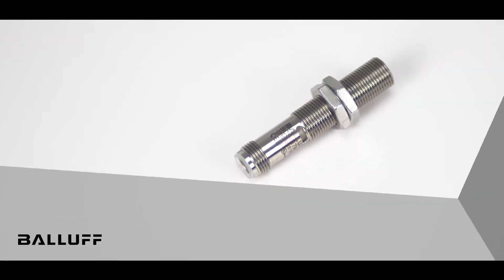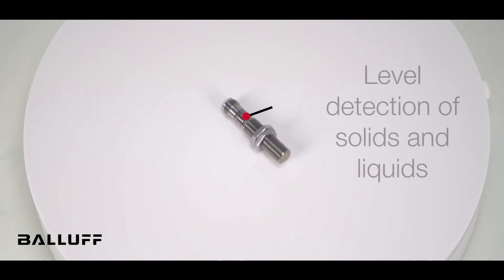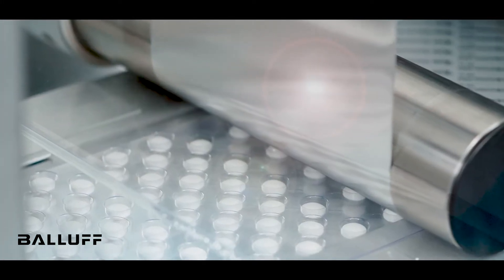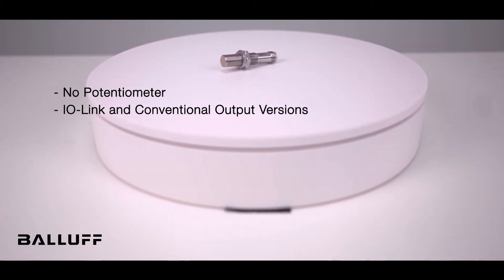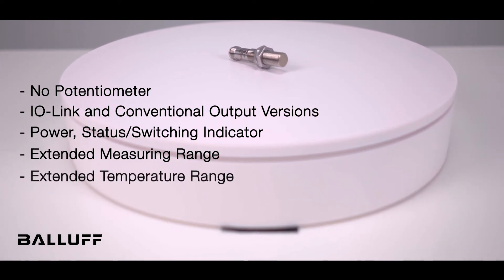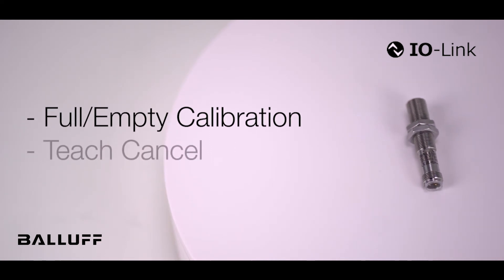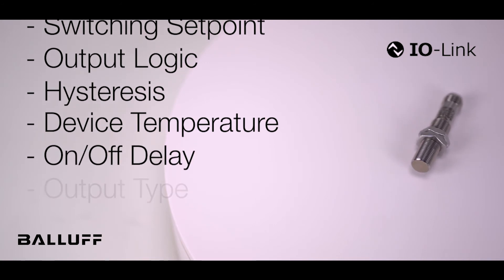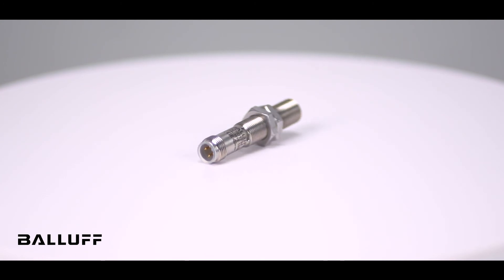BCS M12 Capacitive Sensors with IO-Link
Our new and improved M12 series compact capacitive sensors are ideal for detecting the presence of nonmetallic solids, but are equally good at detecting material or liquids like granulates, sugar, oil, and aqueous media through a nonmetal wall.

With improved electromagnetic compatibility (EMC), and sensing faces composed of polyetheretherketone (PEEK), they provide outstanding chemical resistance. They are available with an IO-Link interface or with a conventional normally-open or normally-closed final stage, each with a push-pull function.